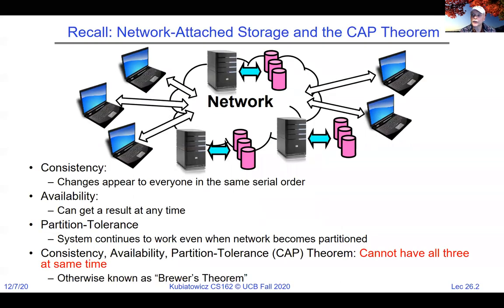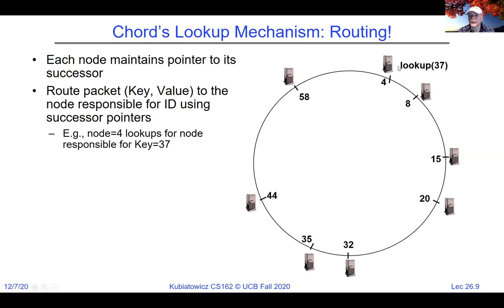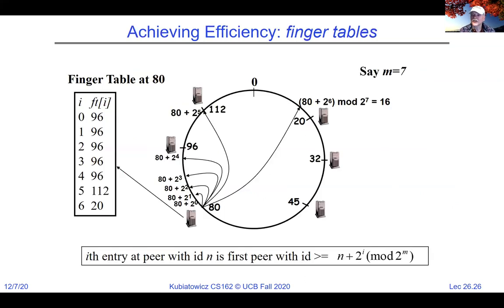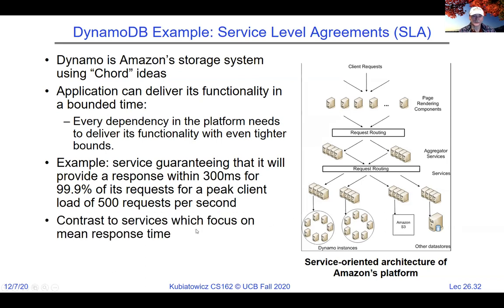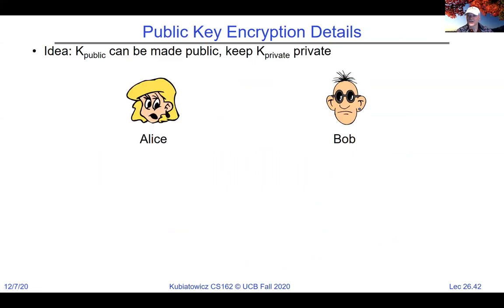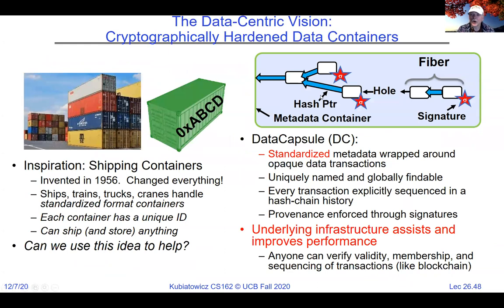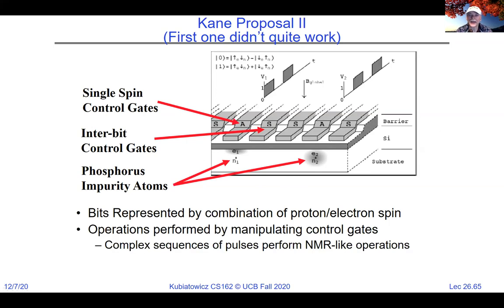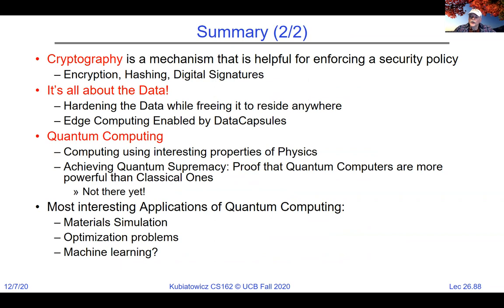CS162 Lecture 26 (Optional): Key Value Stores (Con't), Chord, DataCapsules, Quantum Computing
In this lecture, we cover a variety of optional topics as requested by students, including the Chord replication system, DataCapsules on the Global Data Plane, and Quantum Computing.